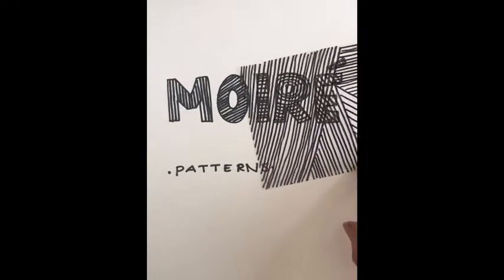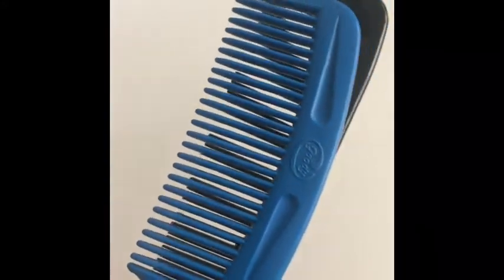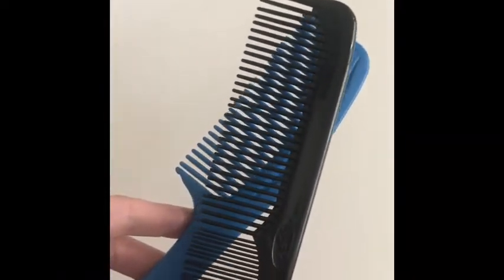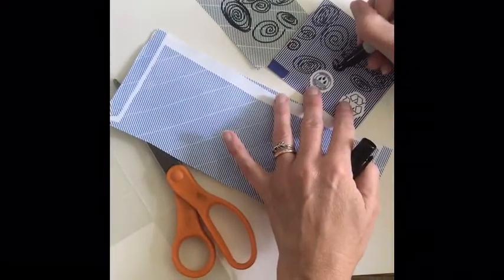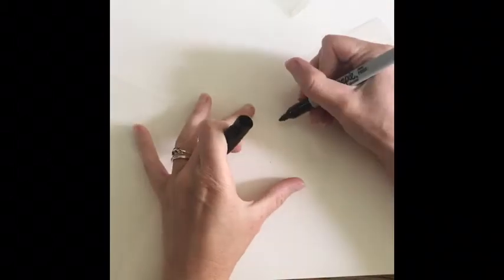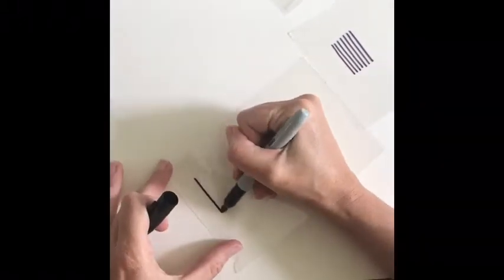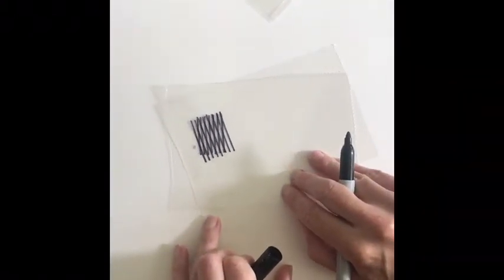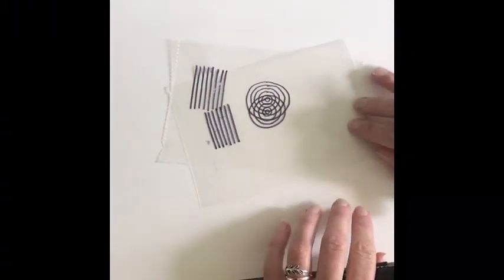Moiré Patterns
Moiré patterns are a visual interference seen on overlaid patterns. Check out the ones we made here, then go find your own!